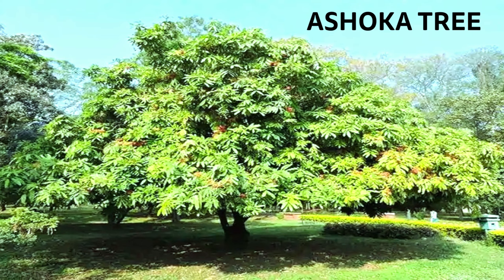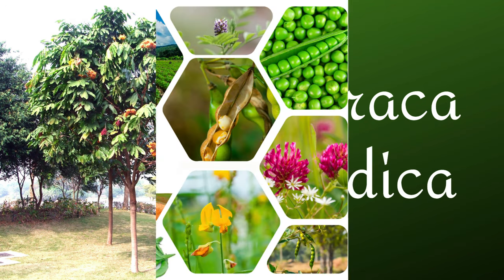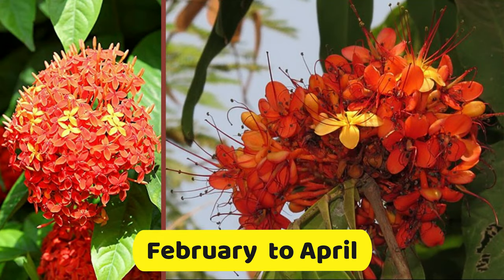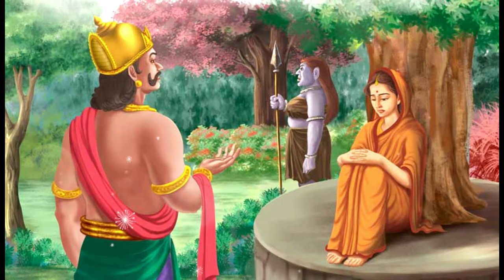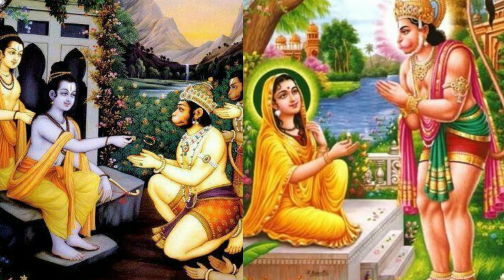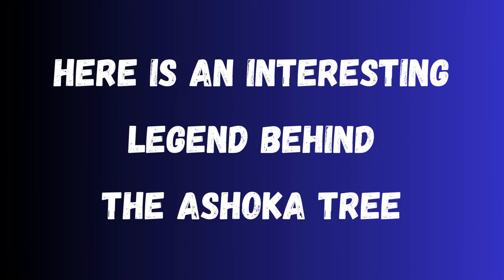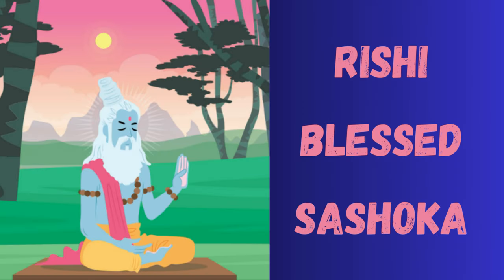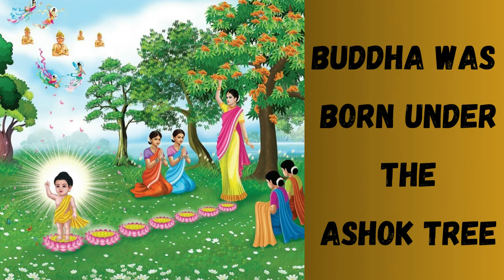Ramayana Biodiversity - Ashoka Tree Flowers Asoka| Hanuman meets Sita | Babul ngo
Ayodhya Ram mandir raised lot of interest about Ramayana.  Babul ngo is bringing out videos about the Biodiversity in The Ramayana. This video brings to you the Ashoka Tree. The story of Ashoka vatika wherein abducted Sita stayed under the Ashoka Tree waiting for Lord Rama. Meeting of Hanuman and Sita happened here.  We request you to view these videos purely from the angle of Natural Elements depiction in the Epic.

Other videos with links in the series Ramayana Biodiversity -Ashoka Tree

links for the Ramayana Biodiversity videos:-

CHAPTERS
00:00 INTRO
00:04 Ramayana Biodiversity
00:22 Ashoka Tree
00:37 Saraca Asoca
01:13 False Ashoka
01:37 Sita under Ashoka tree
02:07 Sashoka Demon
02:52 Buddha Birth
03:23 Outro

Editor:  Yashwanth Takkallapally
Research: Nahid S, Likitha R
Voiceover: Nahid S, Mahak A
Graphics: Mahak Aara
Concept & Narration: Gangadhar Panday